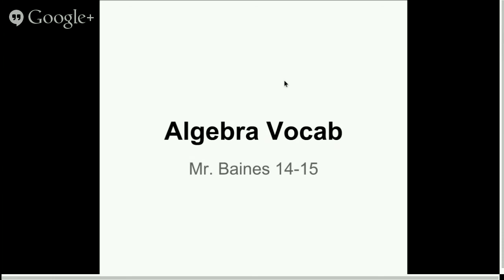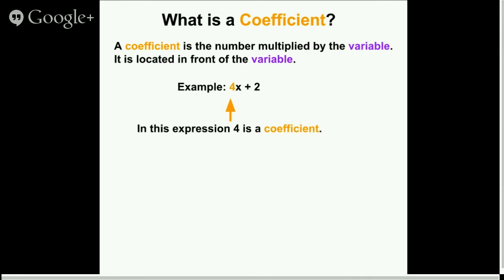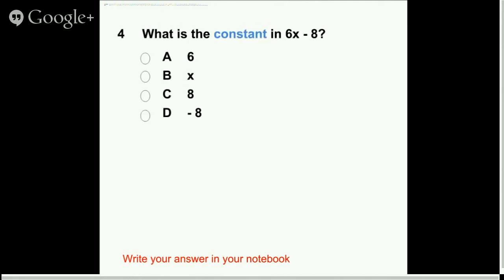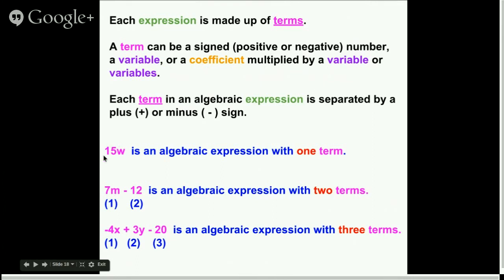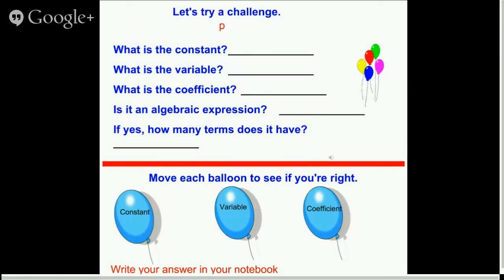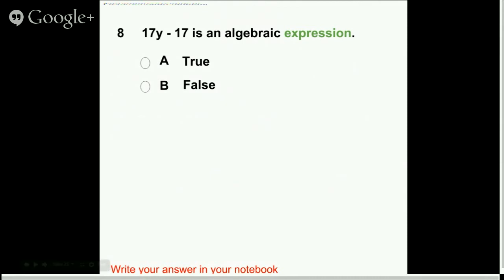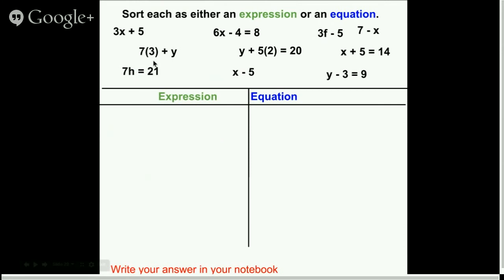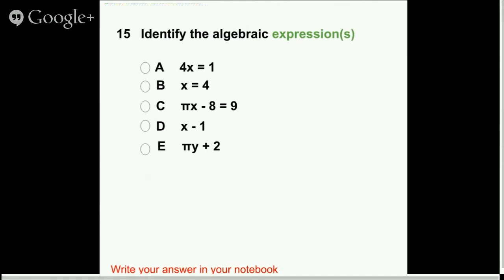Math LV6 Algebra Vocab